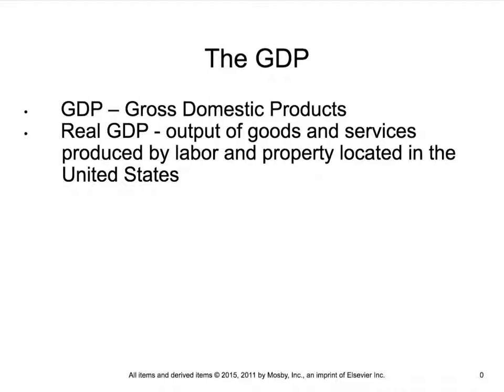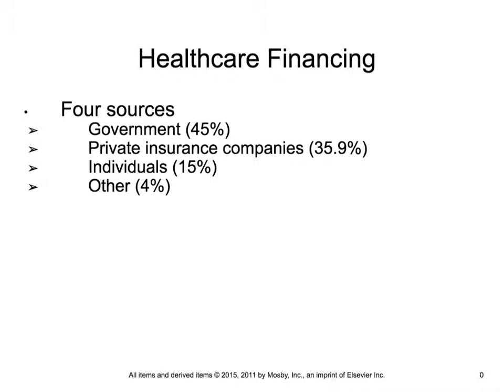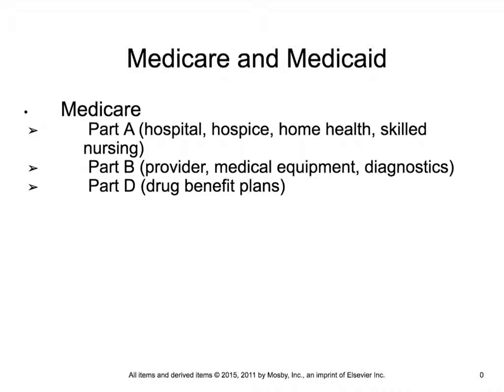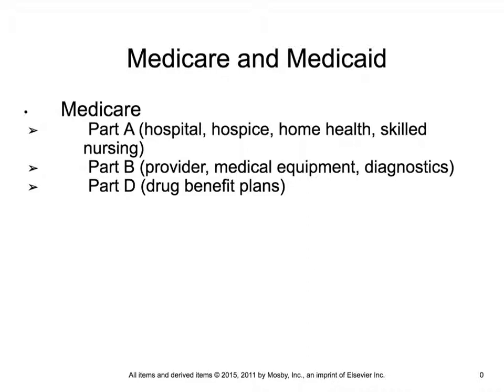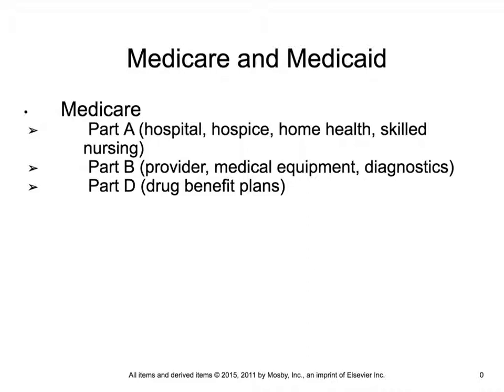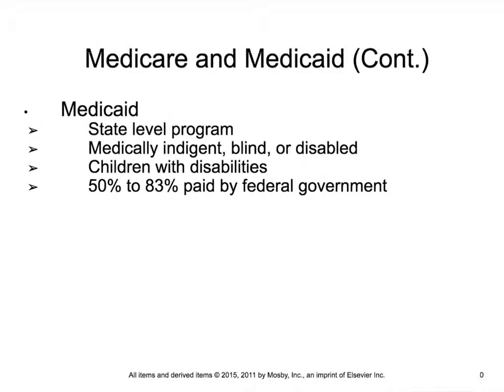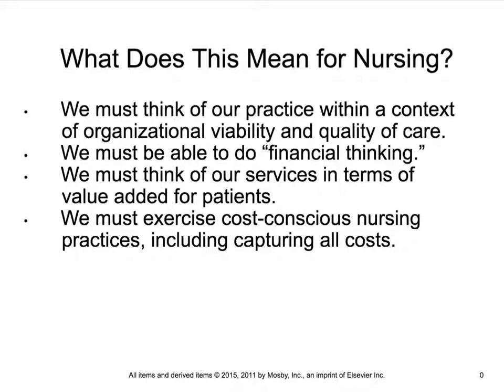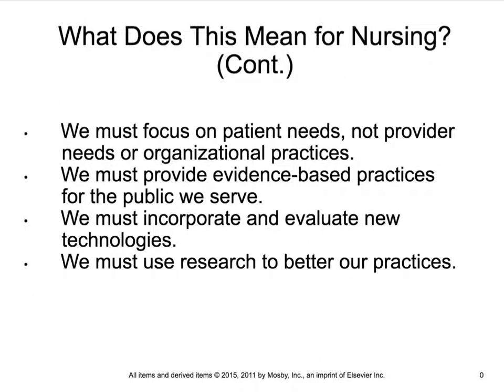Leadership Chapter 15 2016